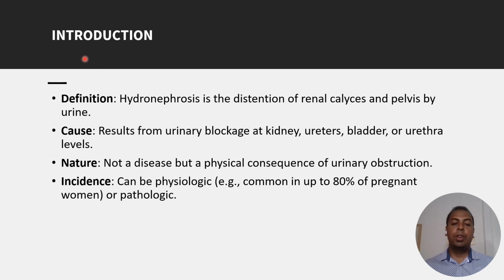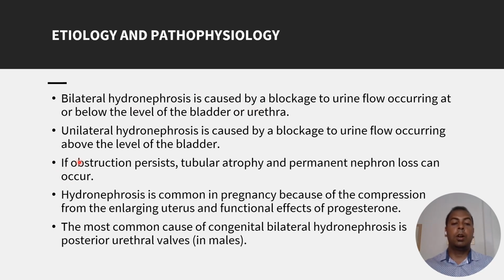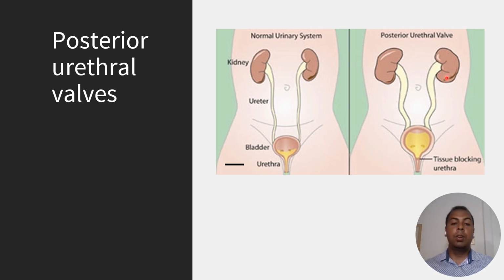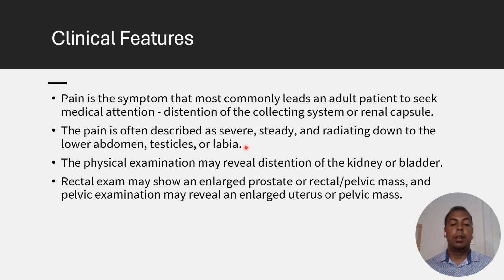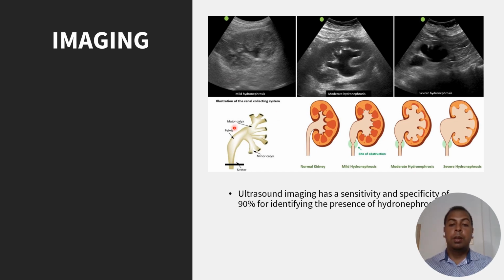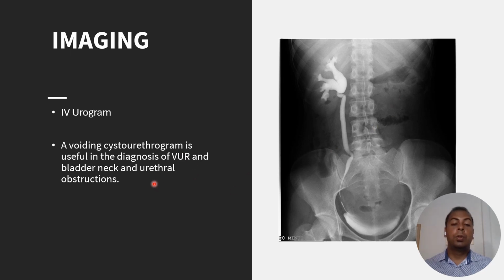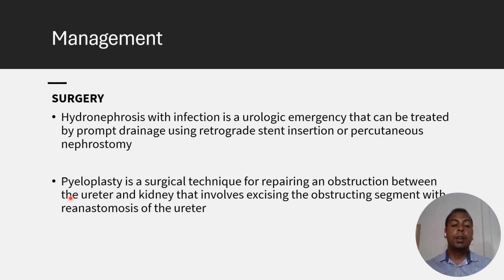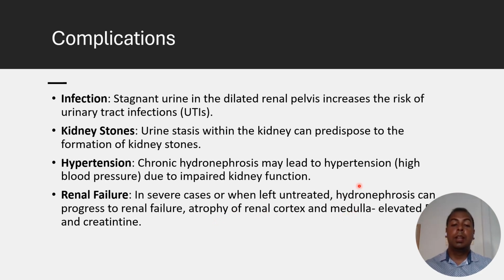USMLE Review Series - Renal Pathology - Hydronephrosis